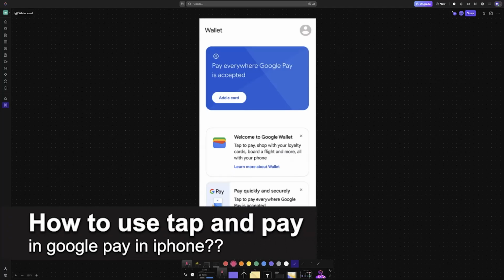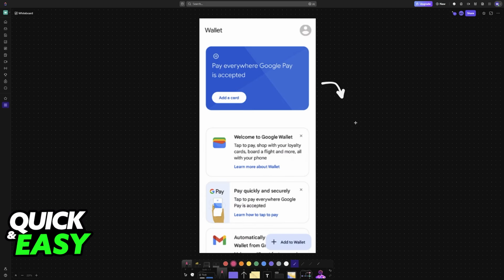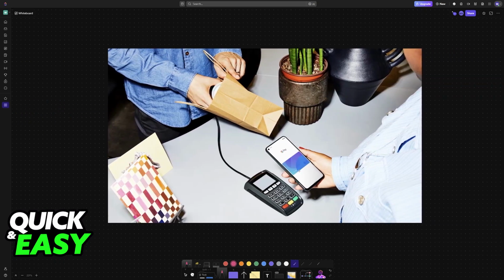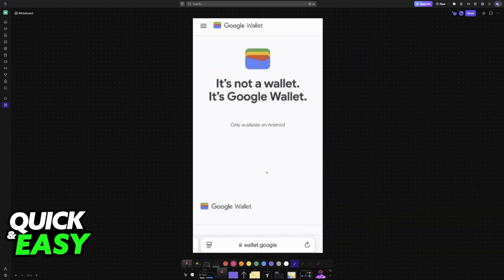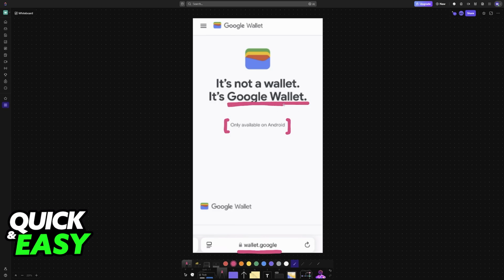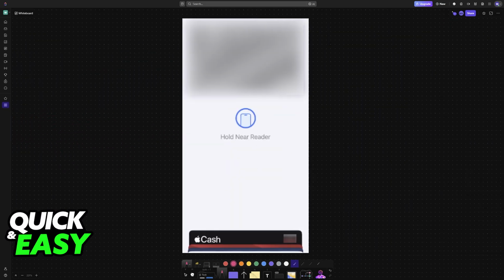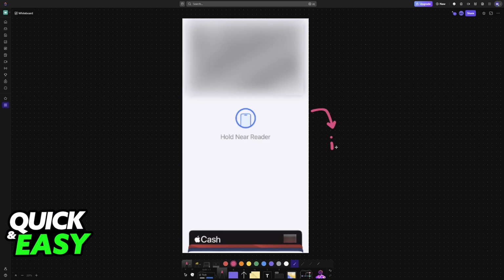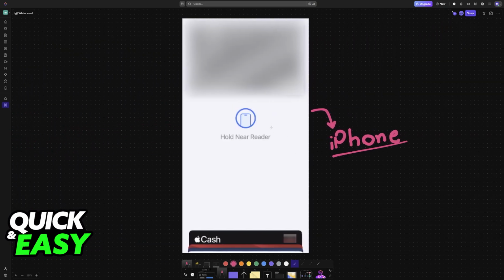How To Use Tap and Pay in Google Pay in iPhone? (2025)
I will solve your doubts about how to use tap and pay in google pay in iphone, and whether or not it is possible to do this.

I hope I have helped you with the video!